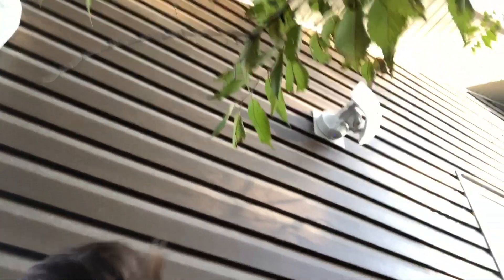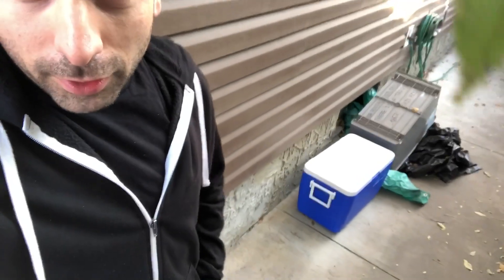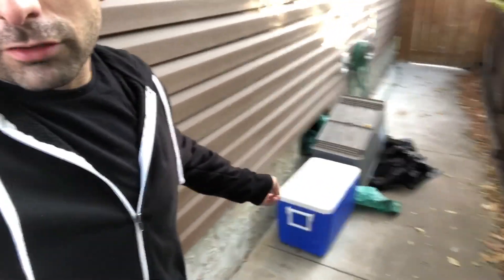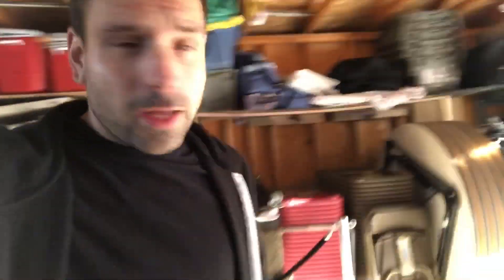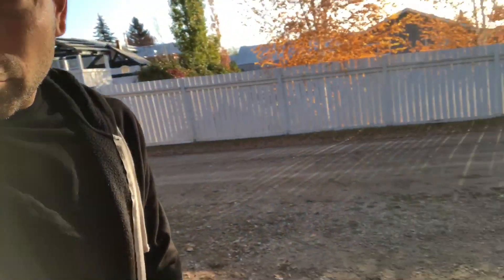How I Turned My House Into A Profitable Event Rental Company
I am starting a rental event business from my garage. I want to show you my trials and tribulations, as well I want to give some tips and tricks if you’re getting into the event rental business, photo booth business or bartending business.